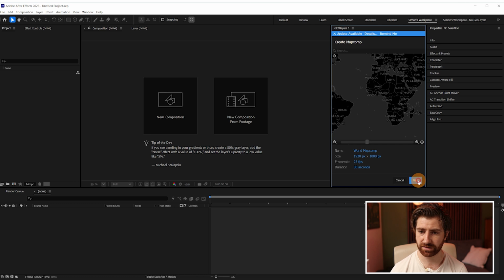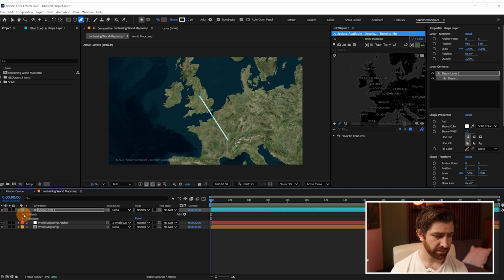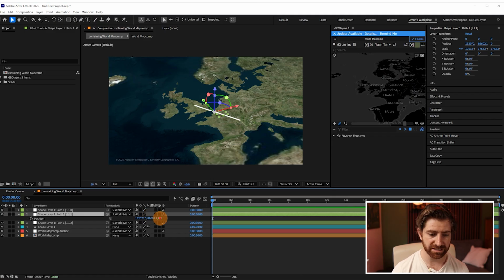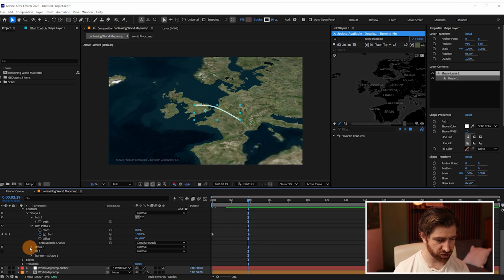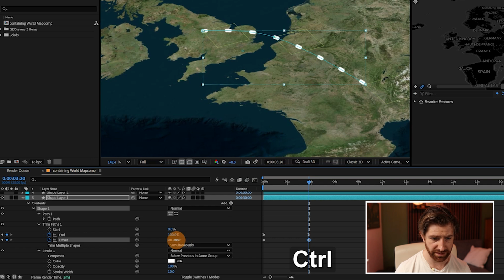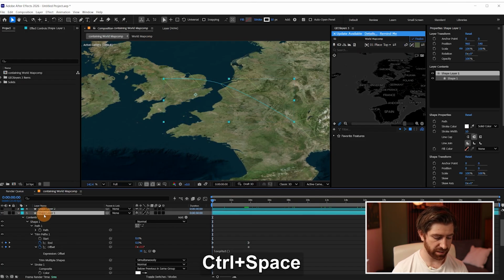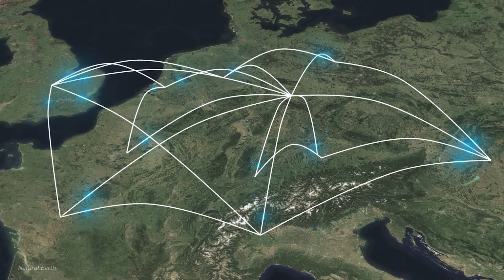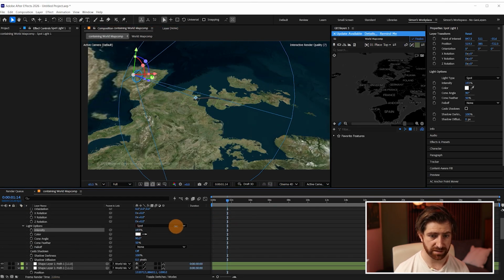Add 3D Arches to your Map in GeoLayers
Here is the link to my store if you want to check out my premade usable map styles.